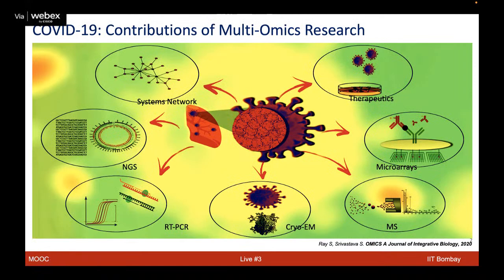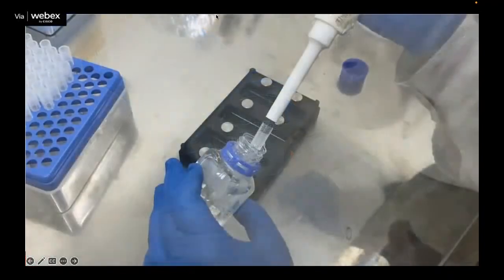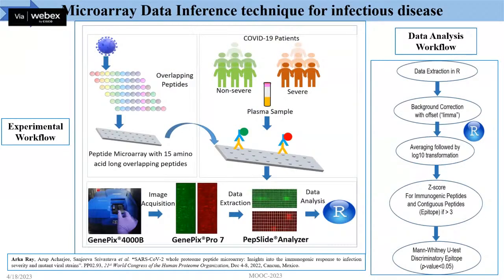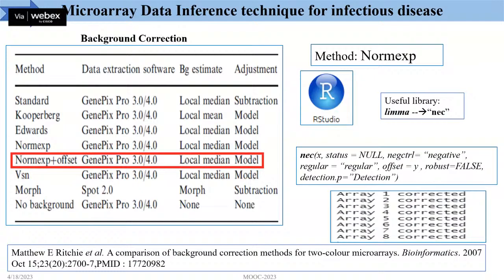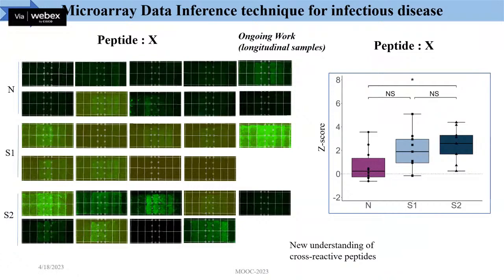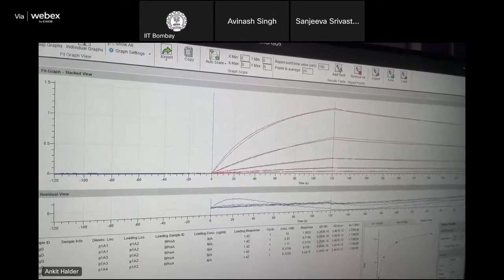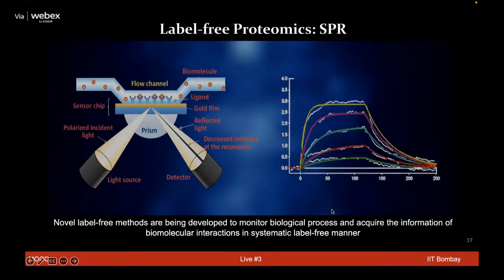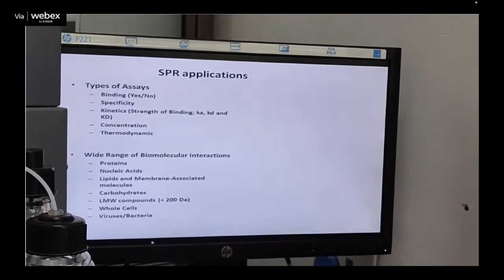Live Interactive Session 3 : Interactomics and Systems Biology for Clinical Applications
Live Interactive Session 3 : Interactomics and Systems Biology for Clinical Applications ("Interactomics : Basics & Applications" & "Bioengineering: An Interface with Biology and Medicine") by Prof. Sanjeeva Srivastava